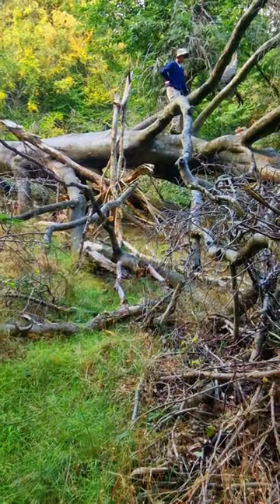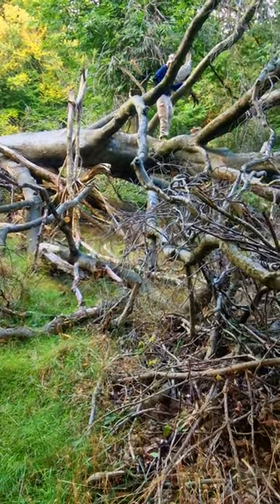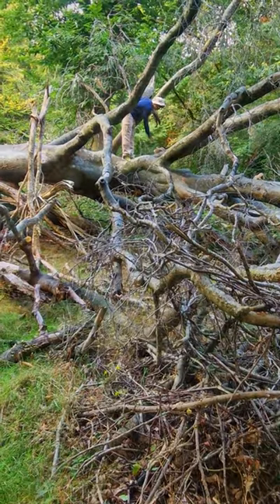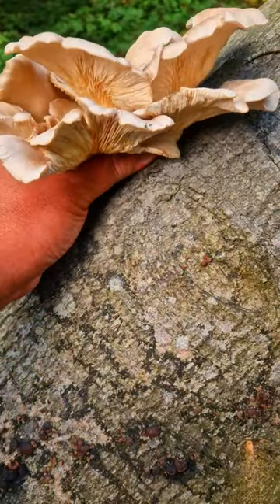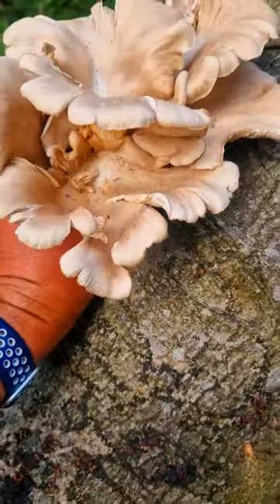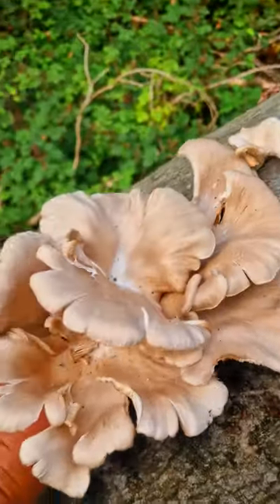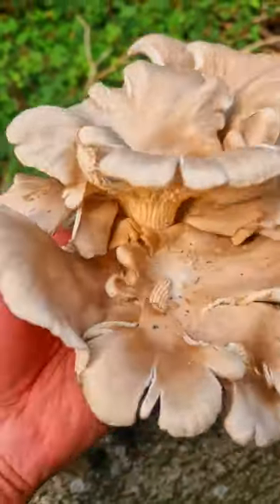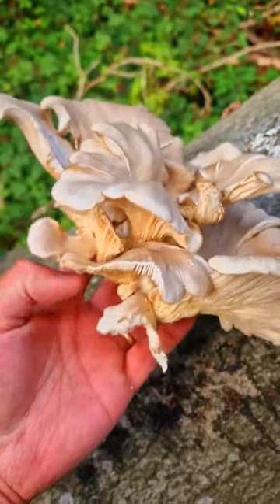What a surprise! Oyster mushrooms / ediblefungi /mushroomforaging /oystermushroom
Do your research and Safe foraging .

Pleurotus ostreatus, the oyster mushroom, oyster fungus, hiratake, or pearl oyster mushroom is a common edible mushroom. It is one of the more commonly sought wild mushrooms, though it can also be cultivated on straw and other media..

Hello mushroom world. Join me in my mushroom foraging adventure in the English countryside. We might find some interesting edible and non-edible mushrooms. I will also show you what I do with the mushrooms like cooking or drying them.